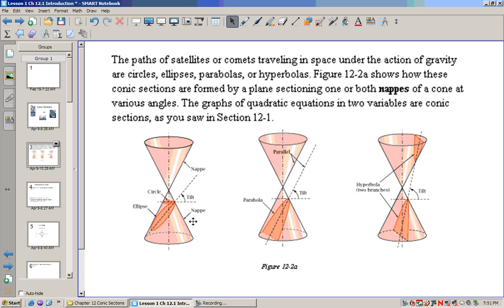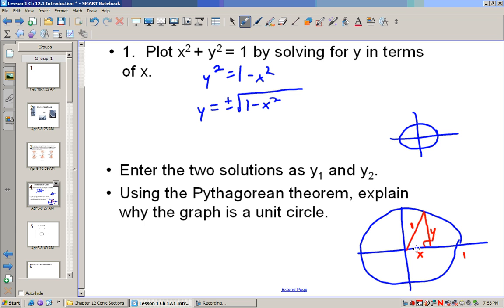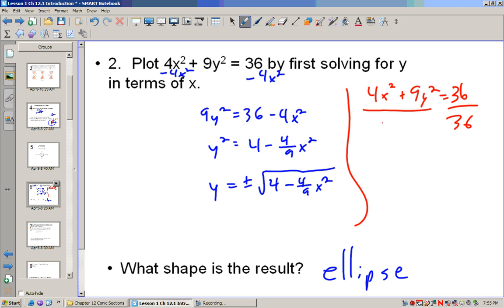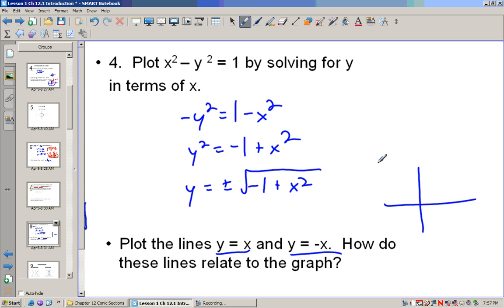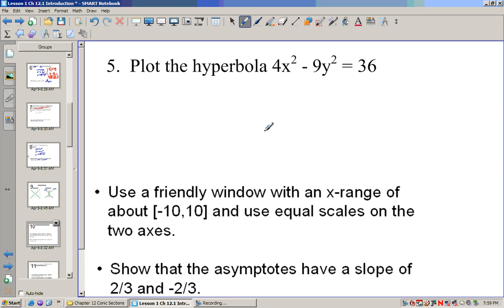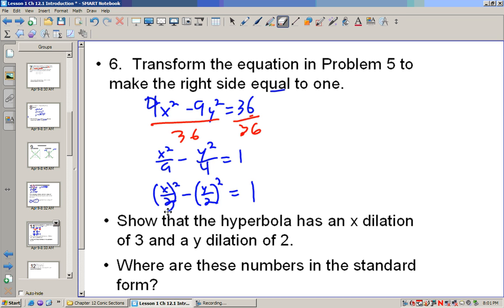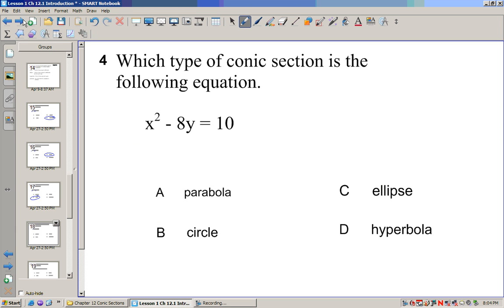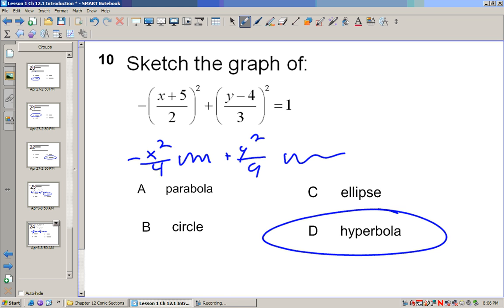Lesson 1 Intro